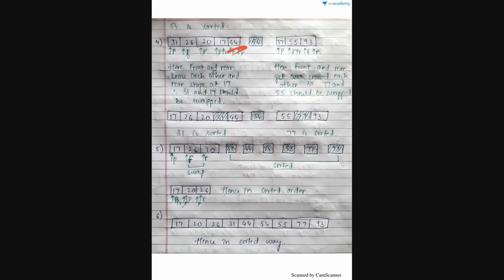Basics of Data Structures - Quick Sort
Basics of Data Structures - Quick Sort:  In this lesson, Lakshmi Urs has explained about A systematic steps to sort the elements using quick sort technique. This lesson covers  the basics of data structures. She has covered trees, B - Tree, stacks,  queues, lists, and tree traversal.

You can watch the full list of courses and start discussions with the educator